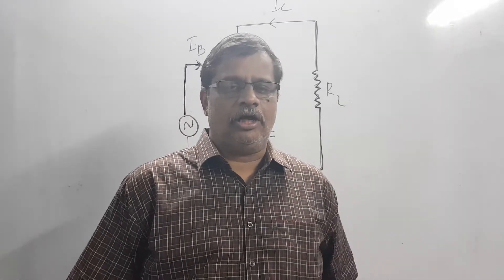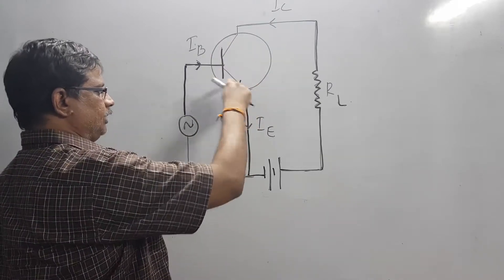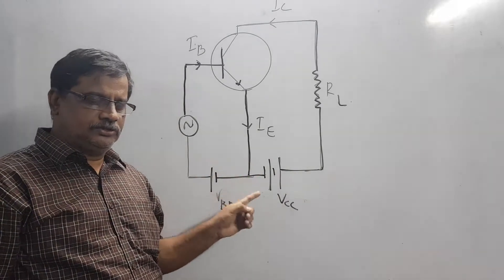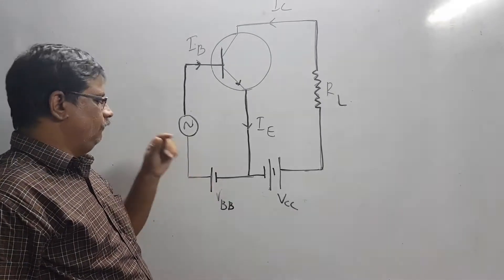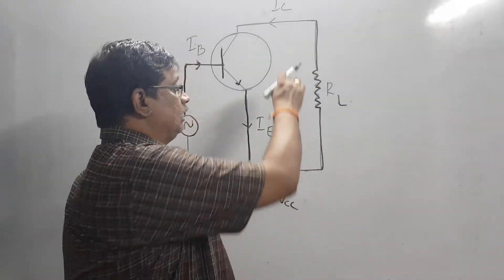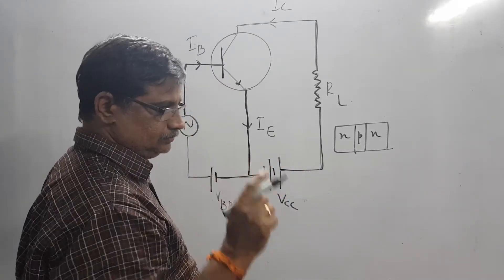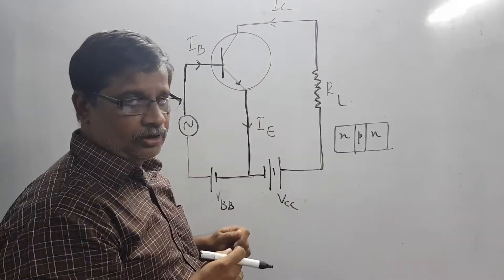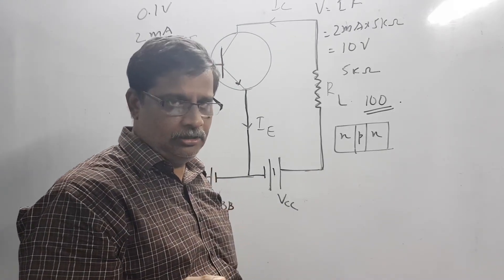Transistor as an amplifier